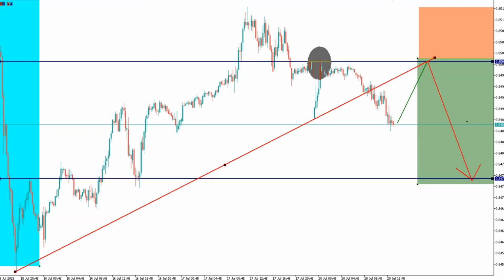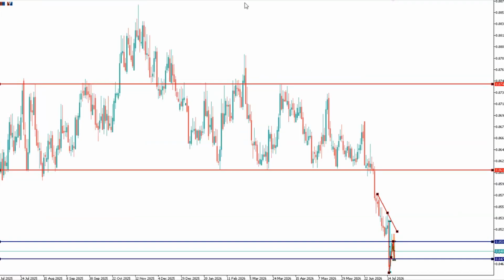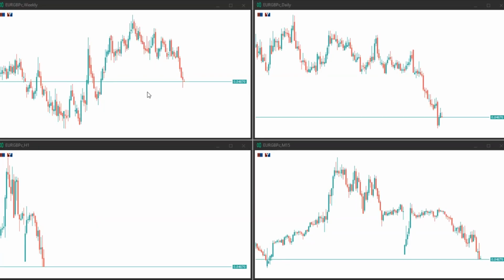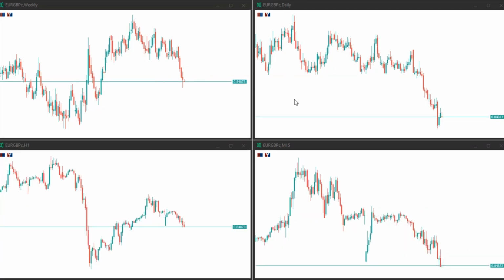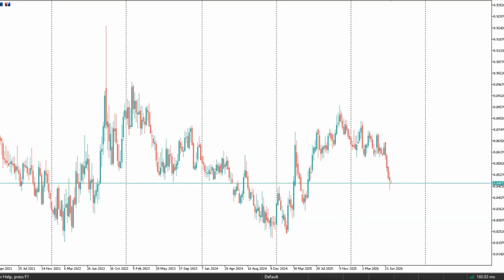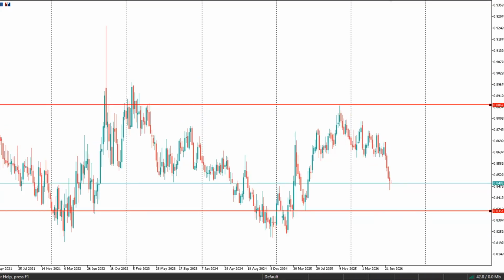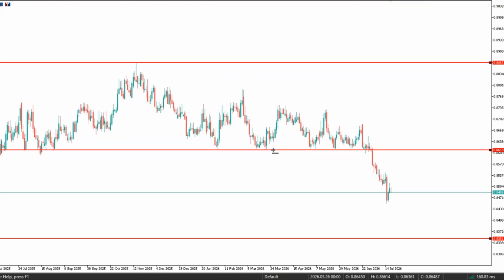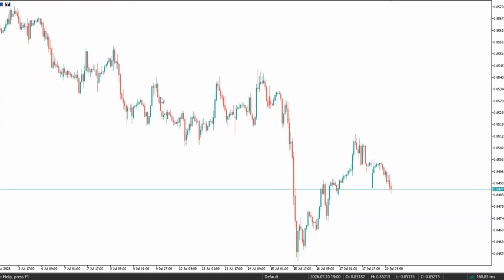EUR/GBP Multi-Timeframe Analysis Strategy.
Master the art of Multi-Timeframe Analysis on EUR/GBP in just 2 minutes! Learn how to avoid common consolidation traps and structure your trades from the macro Weekly view all the way down to the 15-minute chart for high-probability sniper entries.

Whether you are struggling with market noise or looking to refine your price action and institutional order flow strategies, this step-by-step breakdown will elevate your trading execution.

What you will learn in this video:

    How to identify macro boundaries on the EUR/GBP Weekly chart.

    How to align your daily directional bias and market structure.

    How to map out clean Zones of Interest (ZOI) and Order Blocks on H1.

    How to trigger precise entries on M15 using candle confirmations and structure shifts.

📊 Broker I Use: [Insert your Exness or partner link here]

📱 Join Our Trading Community: [Insert Telegram/Group link here]